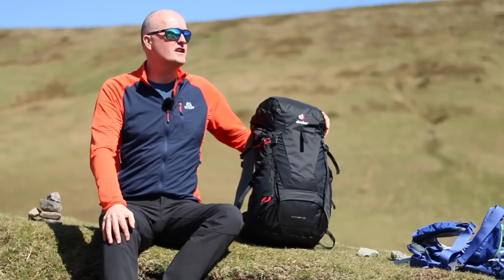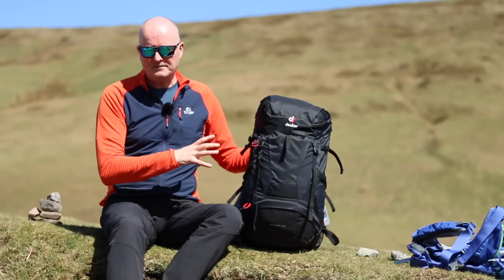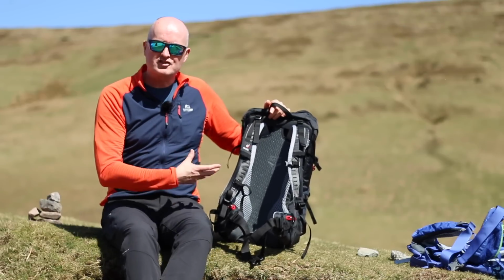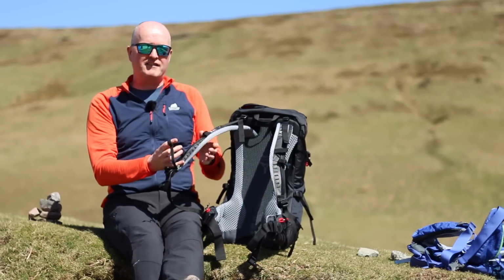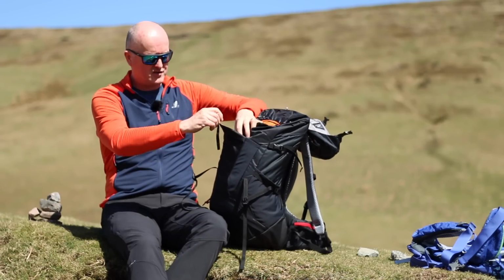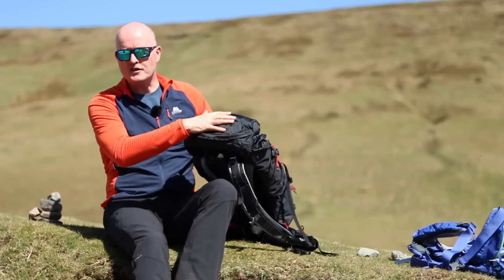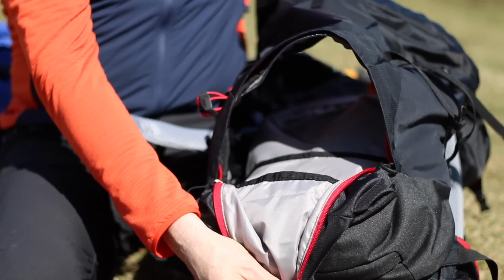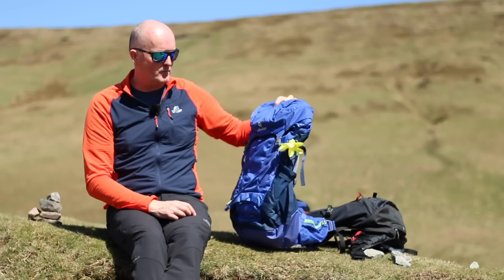Inside Look: Deuter Futura 30 / 28SL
The Futura is focused on breathability. The suspended mesh backsystem, ventilated, flexible hipbelt and ActiveFit shoulder straps make it exceptionally supportive and comfortable for a range of activities.